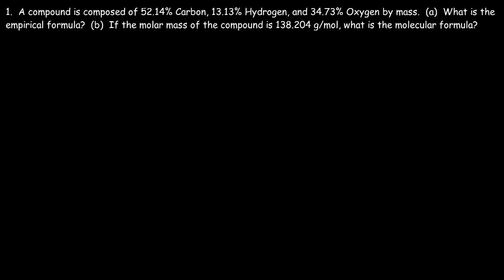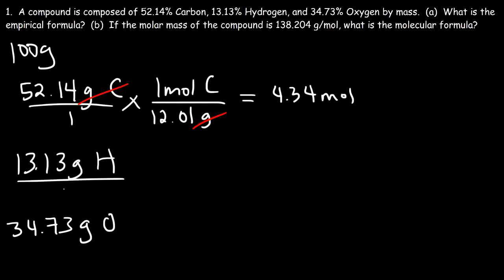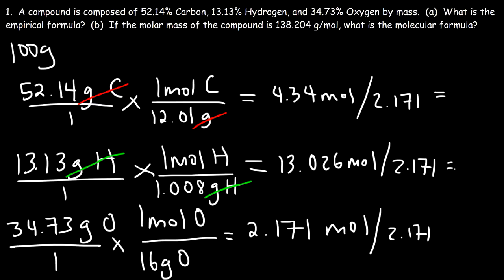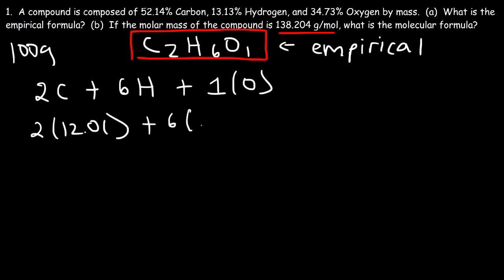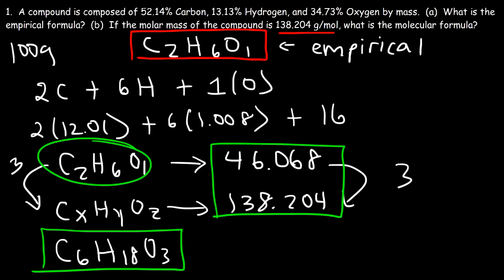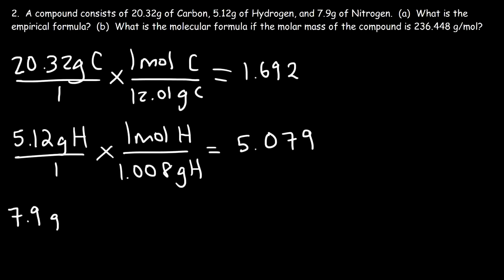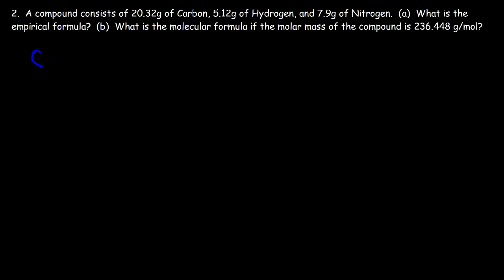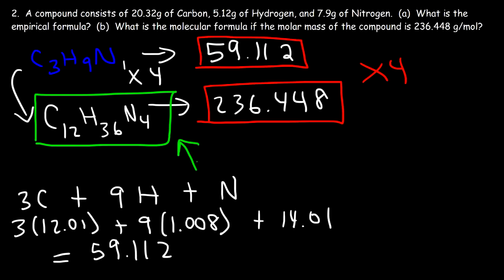Science -Grade 9 -Problem examples with solving -Miss Rehab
Science -Grade 9-Miss Rehab Ismail
Lesson:Problem examples with solving